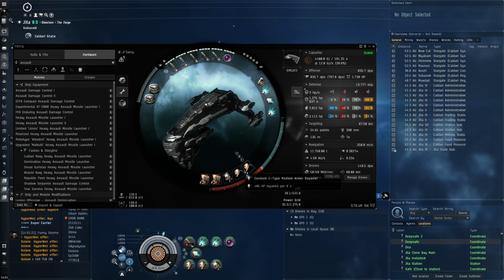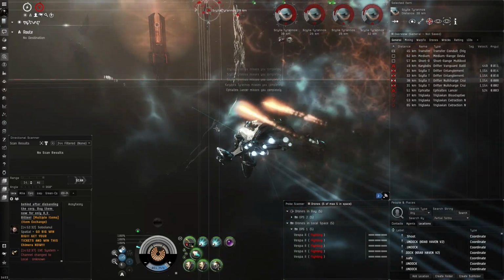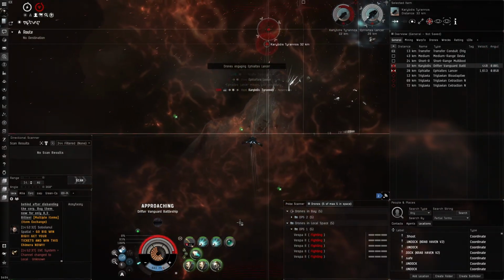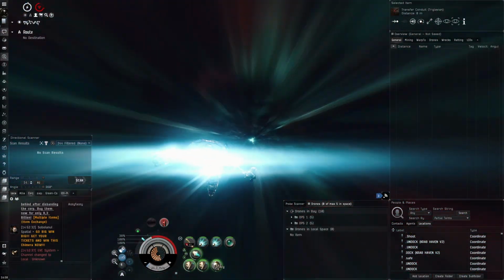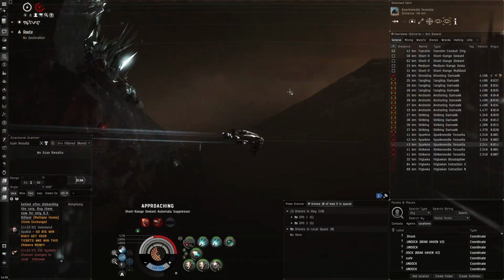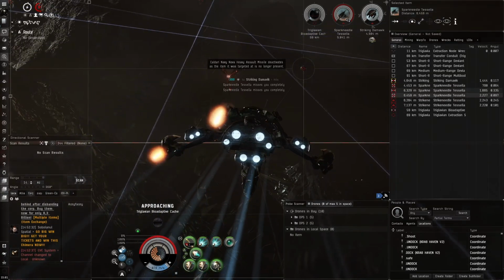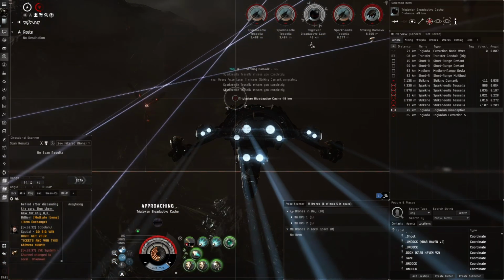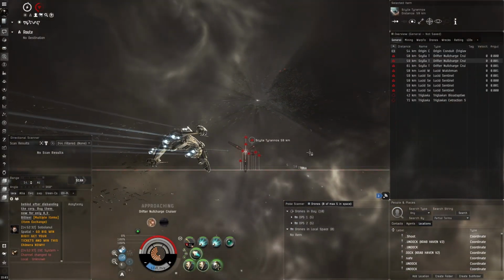EVE Online - Almost Died to Neuts - Sacrilege T4 dark Abyss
Underestimated some neuters in the T4 Abyss in my dual web Sacrilege.

Fit used:
[Sacrilege, Simulated Sacrilege Fitting]
Corelum C-Type Medium Armor Repairer
ML-EKP 'Polybolos' Ballistic Control System

Heavy Pulse Laser II

Medium Warhead Rigor Catalyst I
Medium Bay Loading Accelerator II

Nova Rage Heavy Assault Missile x7395
Caldari Navy Nova Heavy Assault Missile x3650
Mjolnir Rage Heavy Assault Missile x4830
Conflagration M x3
Scorch M x3
Caldari Navy Mjolnir Heavy Assault Missile x4960
Synth Crash Booster x1